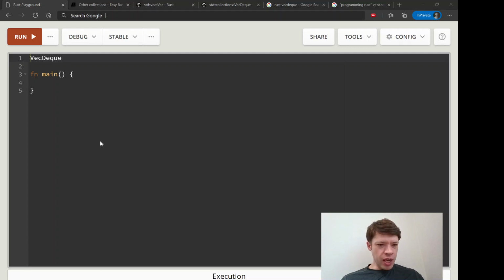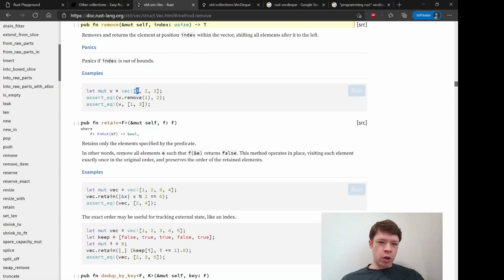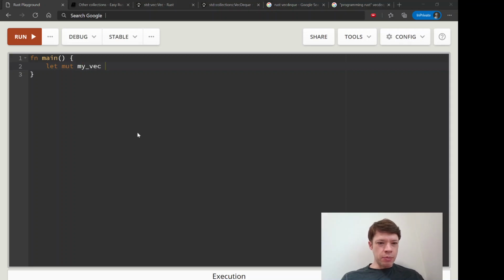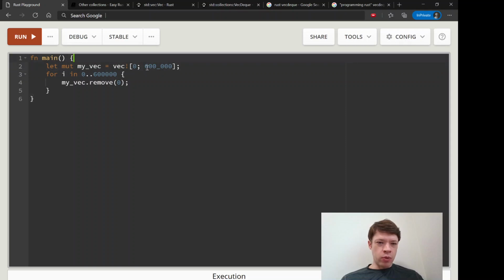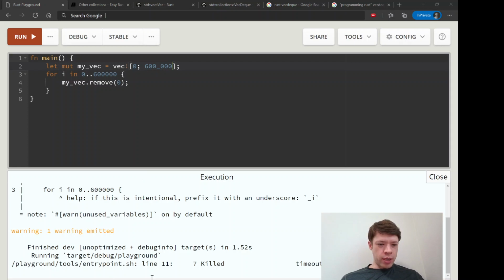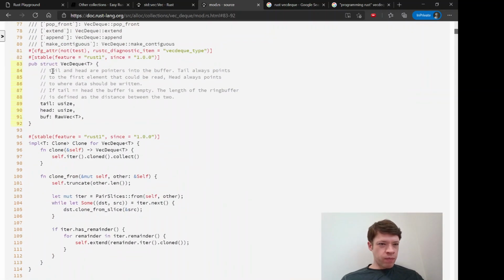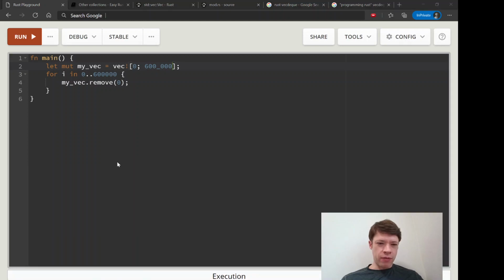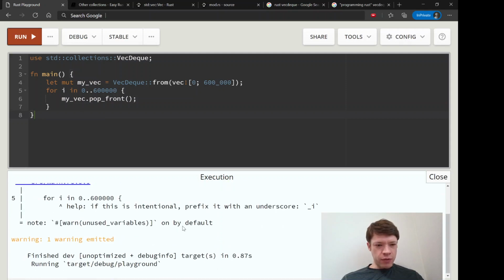Easy Rust 058: Collection types (VecDeque)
VecDeque, the collection type to use instead of a Vec if you're always popping items off the front instead of the back. From this chapter